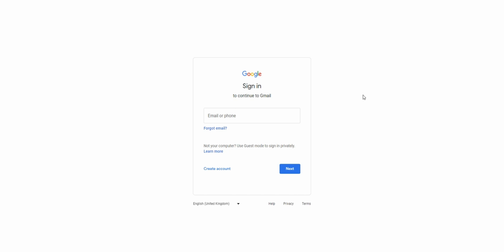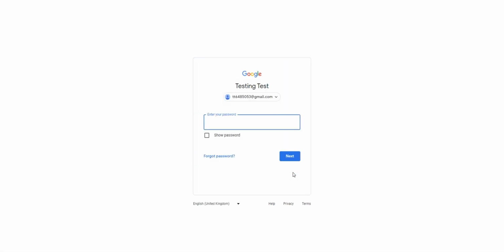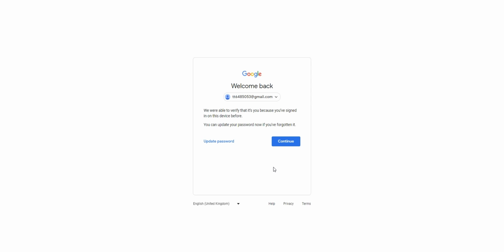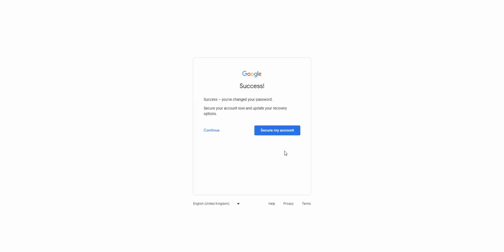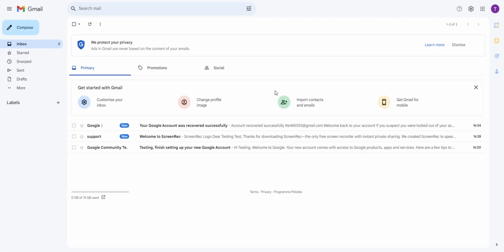How to Recover Gmail Account without Verification Code Password & Phone Number (2024)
Discover the latest methods to recover your Gmail account in 2024, even without verification codes, passwords, or phone numbers! Our step-by-step tutorial provides up-to-date solutions for seamless account recovery.